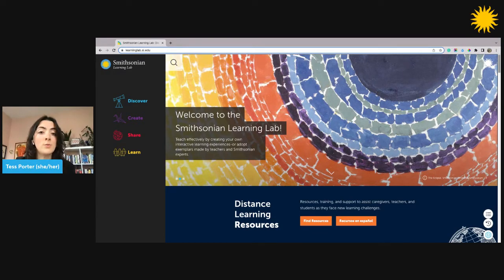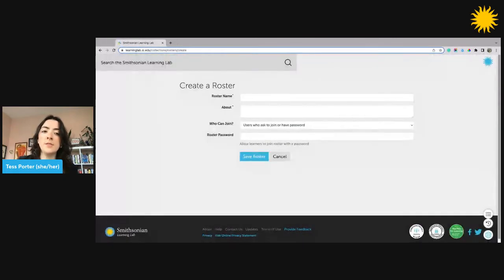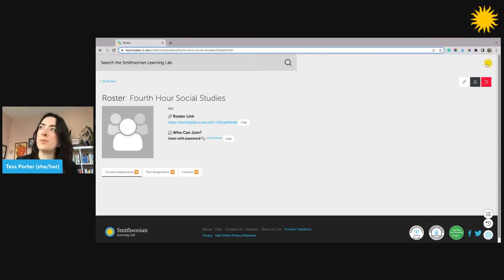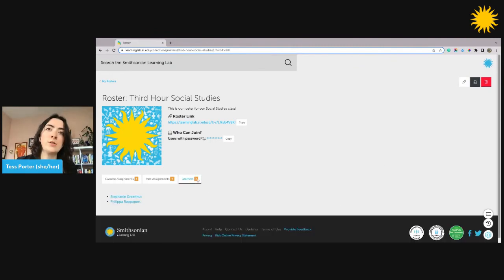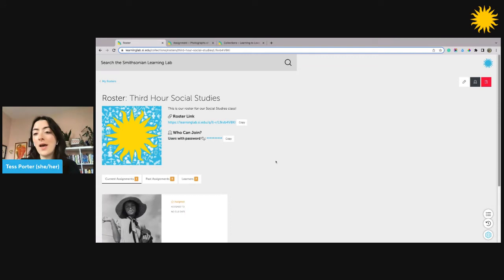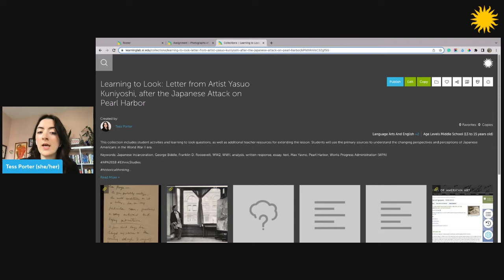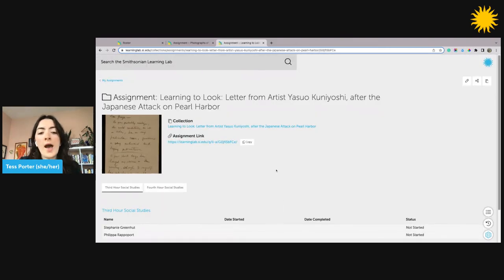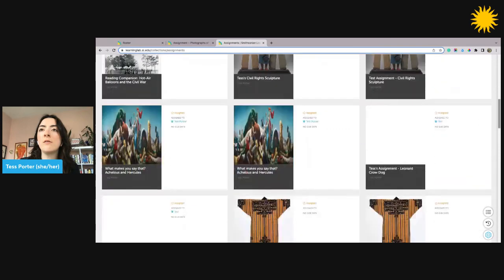How to Use Rosters and Assignments in the Smithsonian Learning Lab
In this quick tutorial video, you’ll learn how to assign collections to groups of learners and track learner responses in the Smithsonian Learning Lab. The Smithsonian is committed to protecting the privacy of our users and, as such, only students 13 and older will be able to engage with these tools. Each student will also need their own Learning Lab account.

The Smithsonian Learning Lab is a free, interactive platform to support teachers and students in discovering millions of authentic digital museum resources, creating interactive learning experiences with online tools, and sharing discoveries and creations with others.